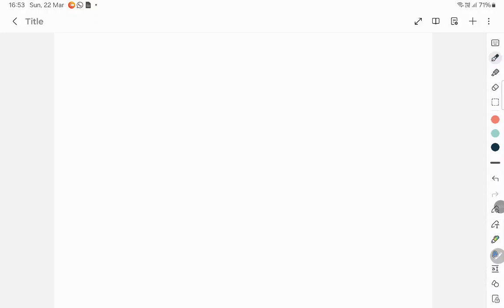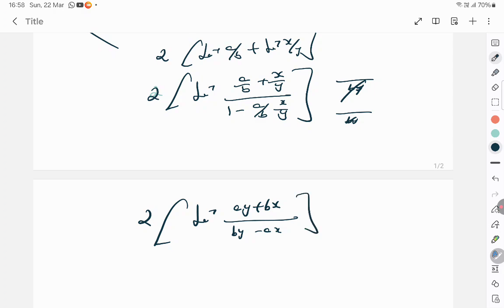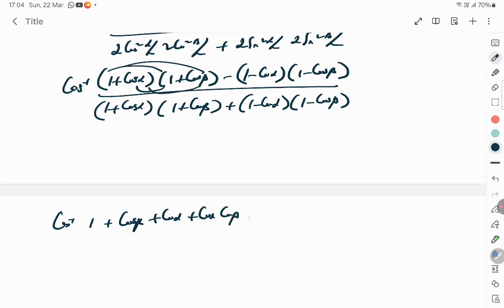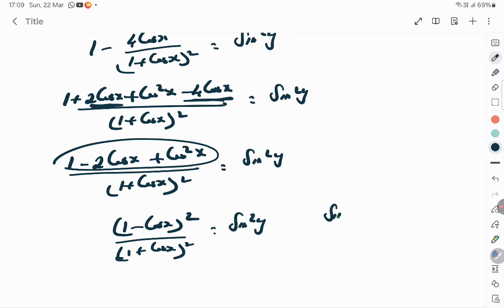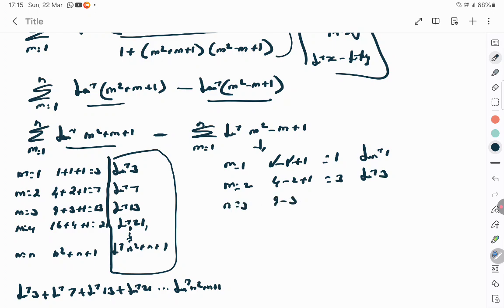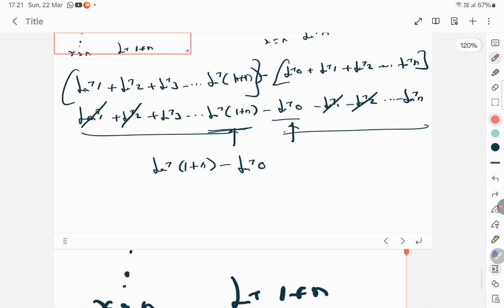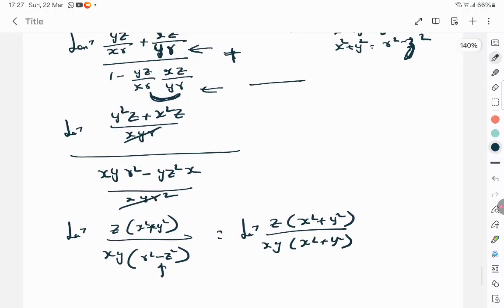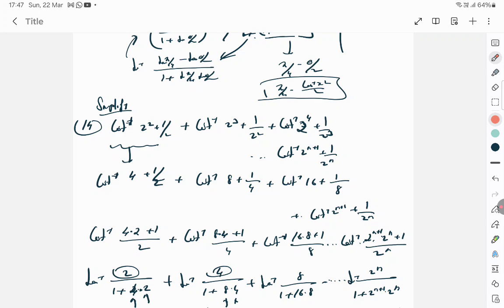Inverse Trig hot sums 2026